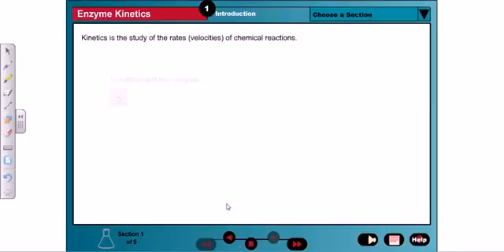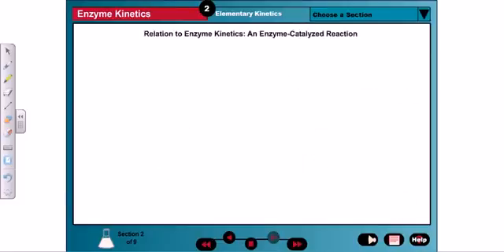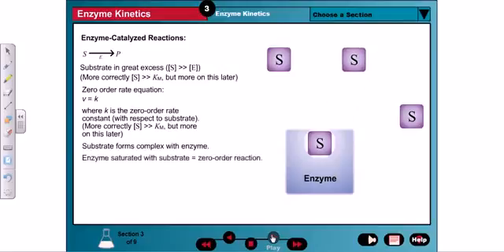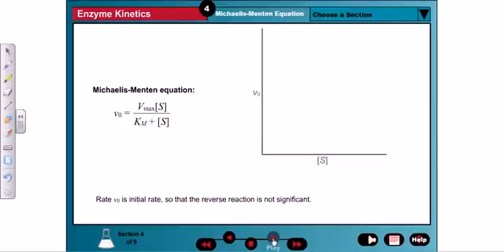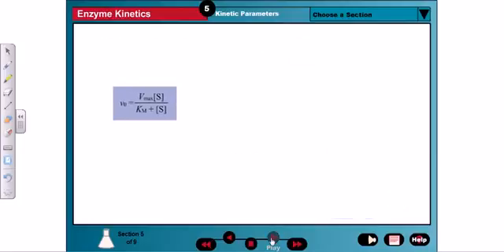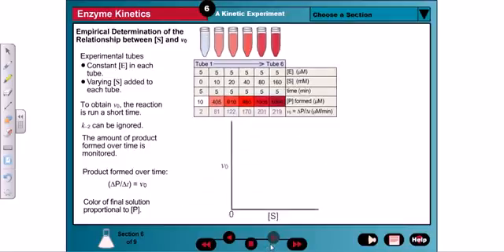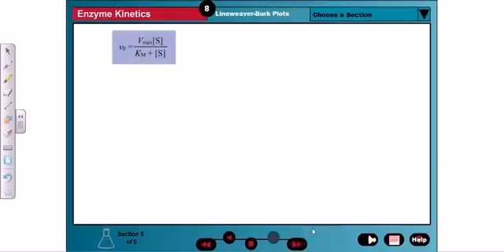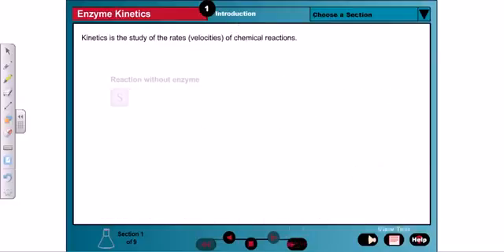Enzyme kinetics animation360p